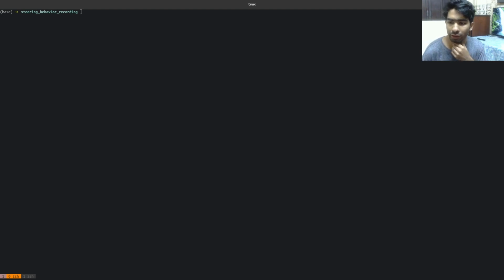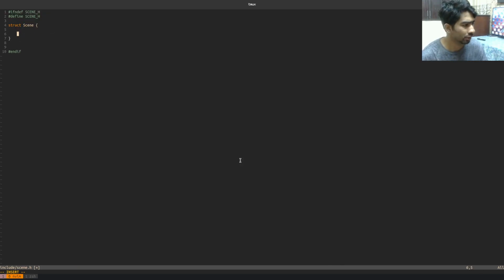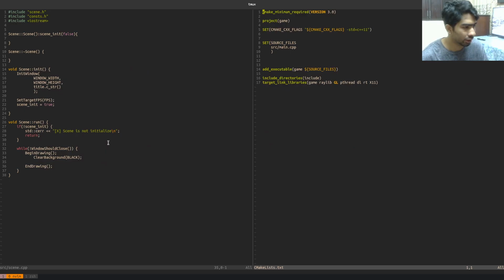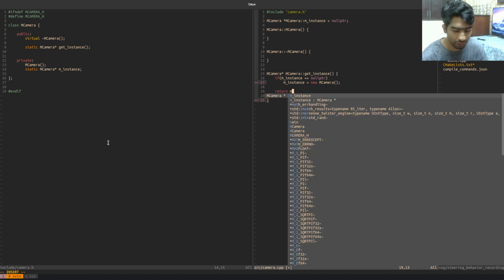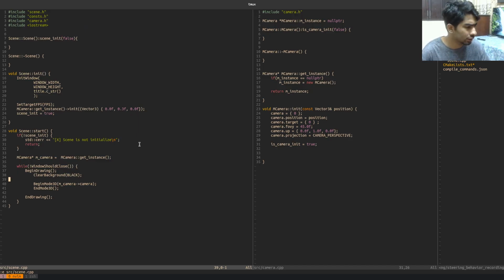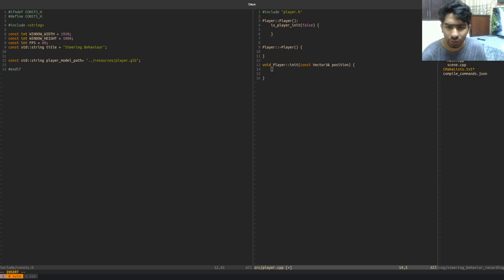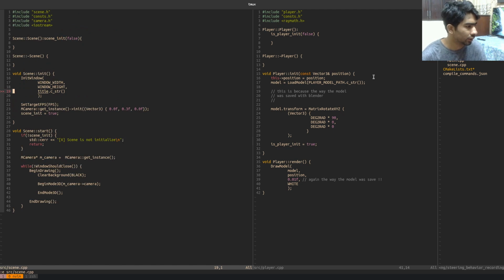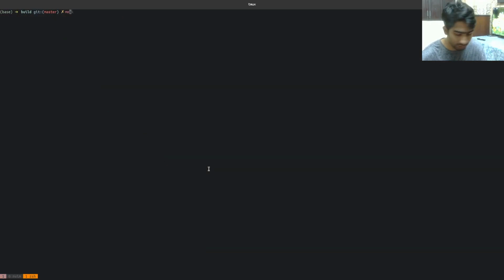Steering Behaviours with Raylib Chapter 1 | The Setup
Lets have some fun with Steering Bahaviours with Raylib